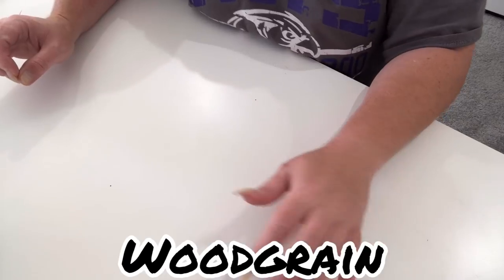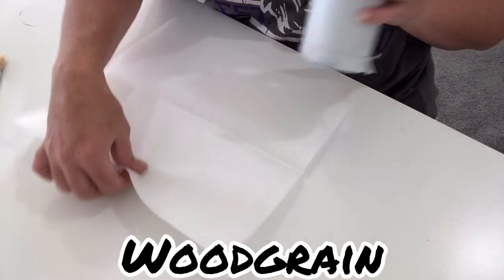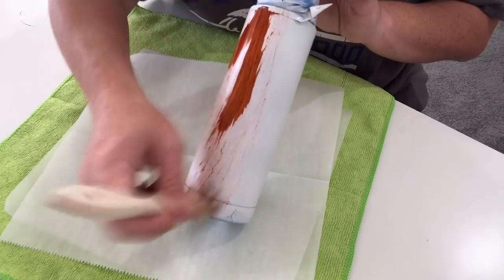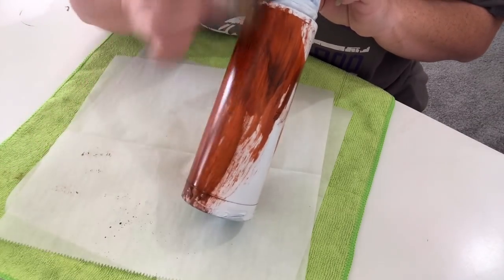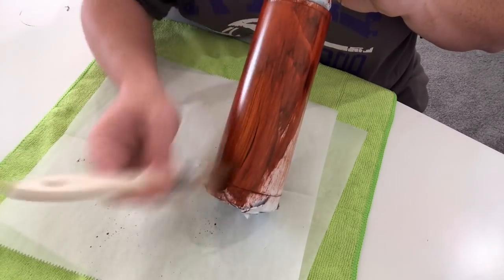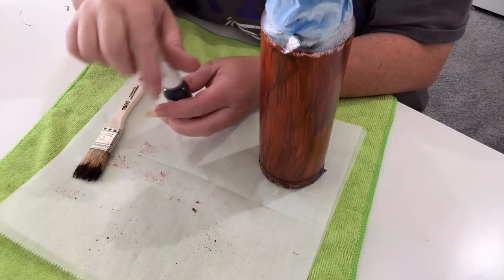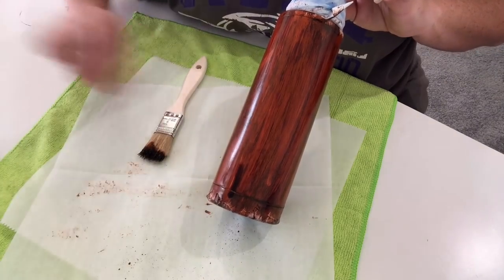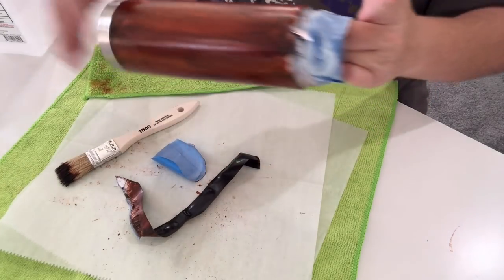Tumbler Tutorial: Woodgrain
Supply List for Woodgrain

Epoxy (I use Art Resin from Backfist)

Prepped cup (base painted white-no epoxy)

Epoxy essentials (gloves, measuring cups, stir sticks, baby wipes, etc etc)

Alcohol Ink (I use jacquard inks from Backfist)
Most use brown but you’re welcome to use any color!  Pink woodgrain, blue woodgrain, red woodgrain... be inspired and use your imaginations ❤️

Paint brush
Rubbing Alcohol